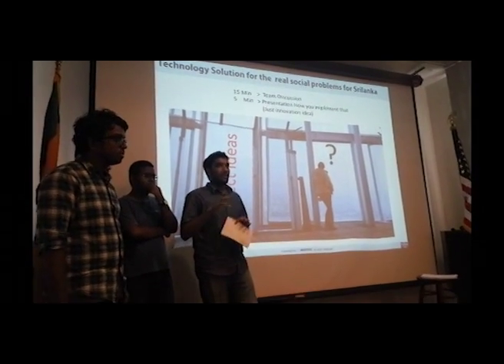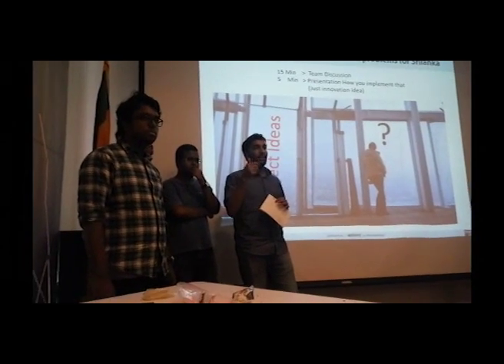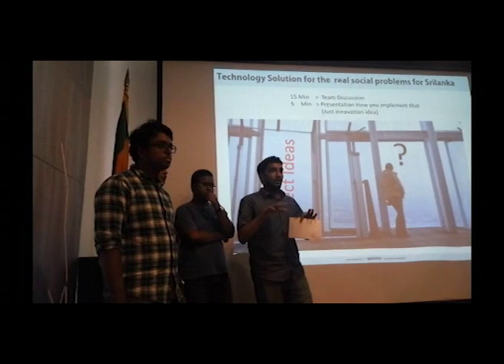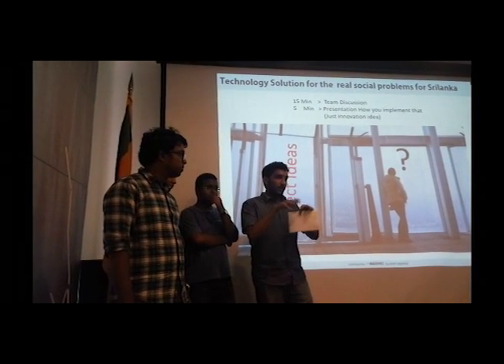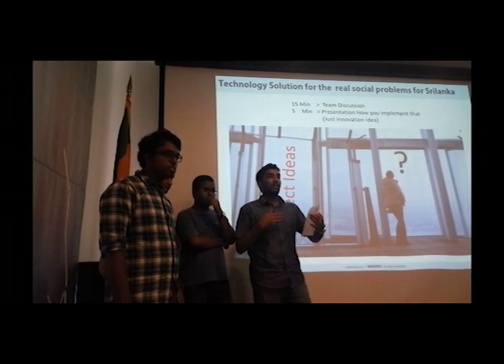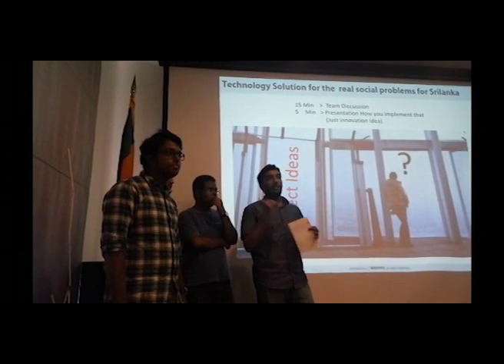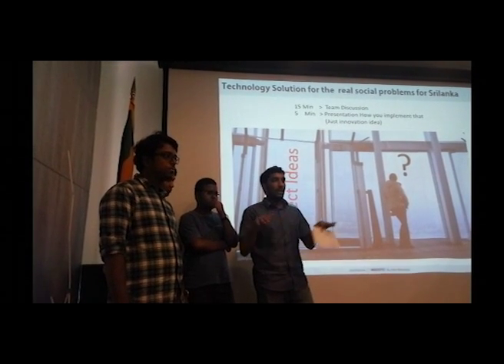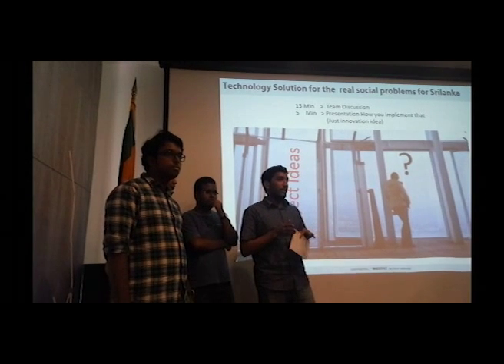Innovation Idea Team#1